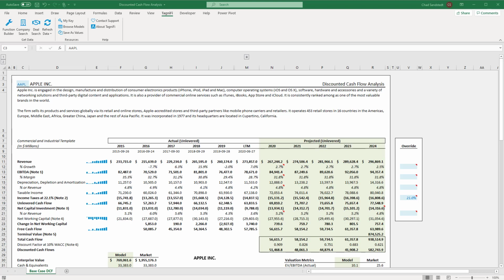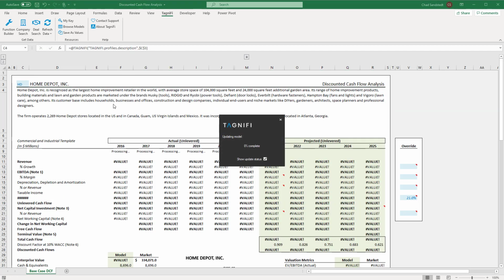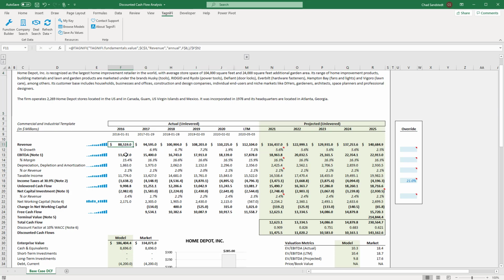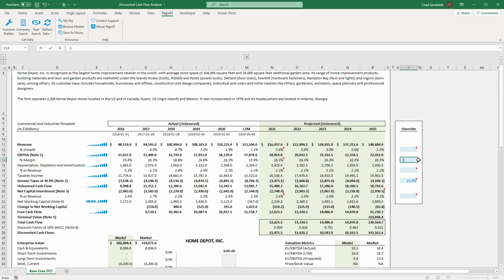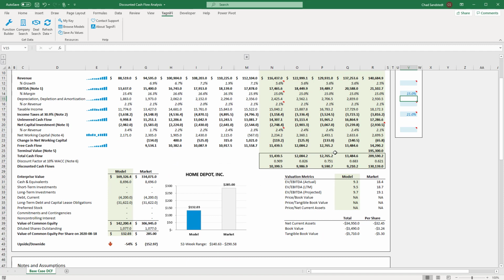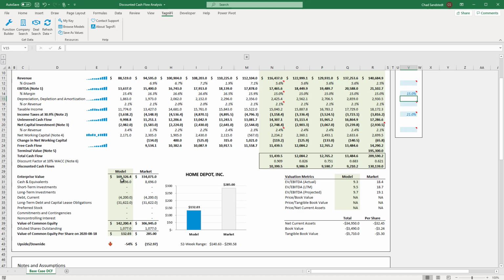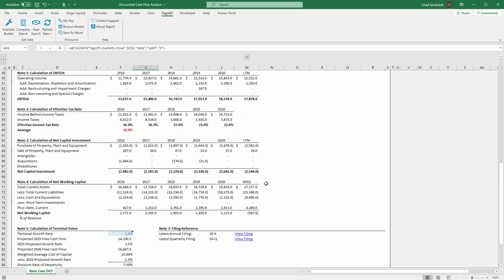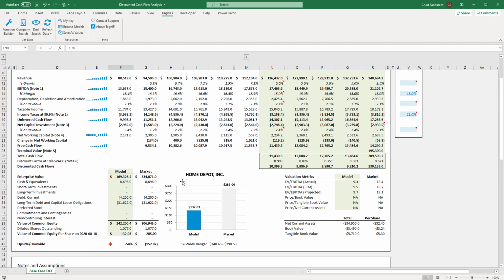Running a DCF Analysis in TagniFi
How to run a discounted cash flow (DCF) analysis with the TagniFi Excel plugin.